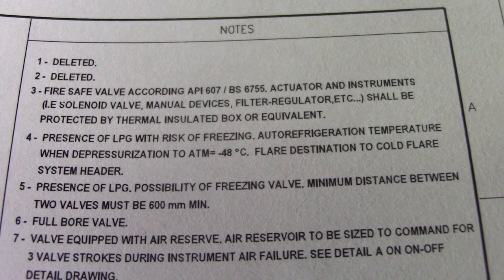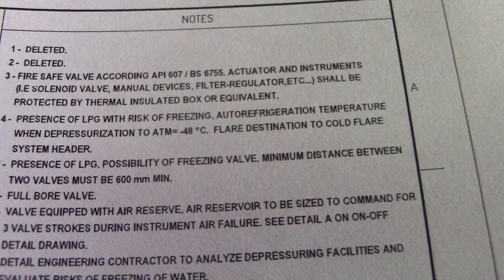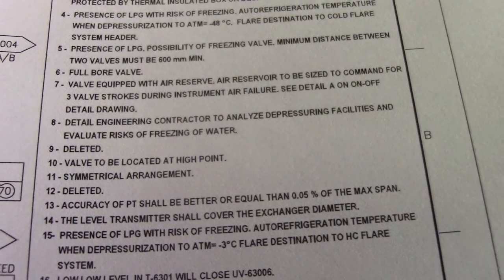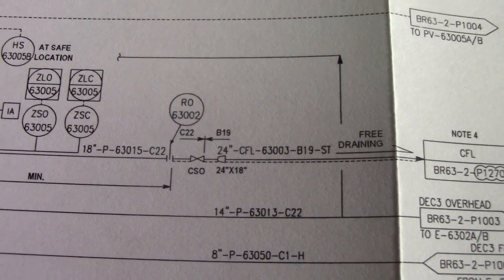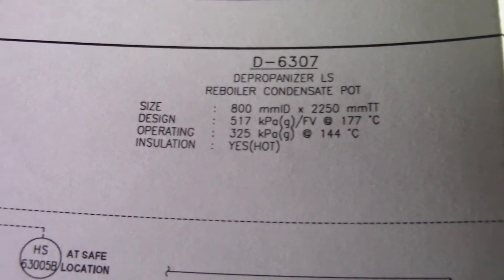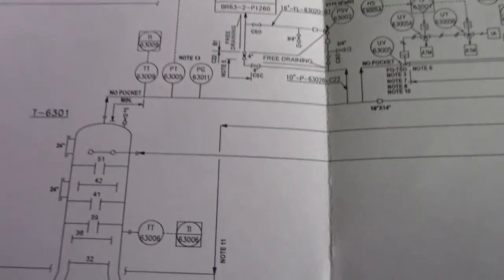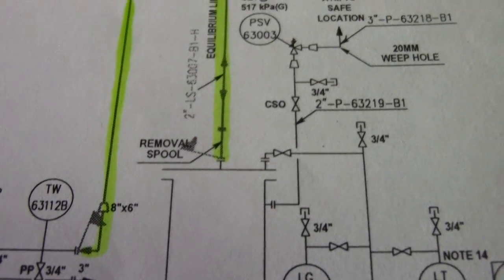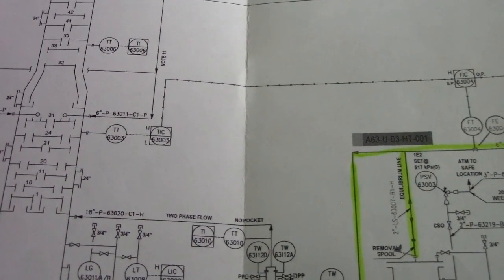P&ID Note - Piping & Instrument Diagram - PipingWeldingNonDestructiveExamination-NDT